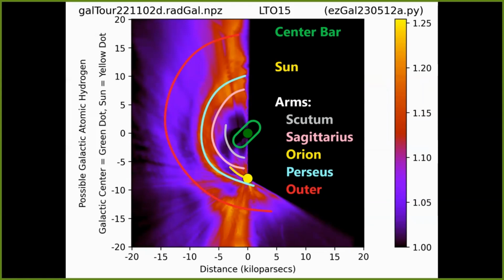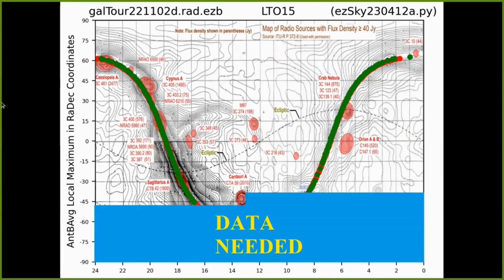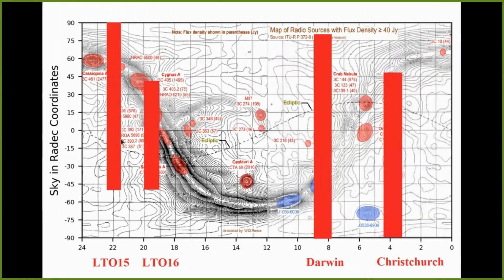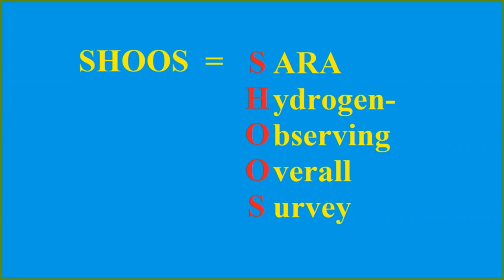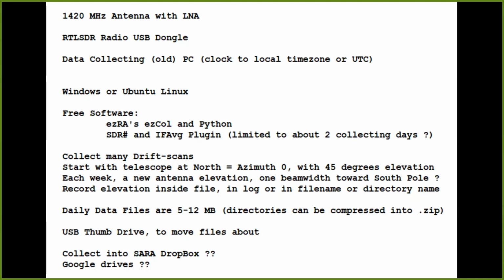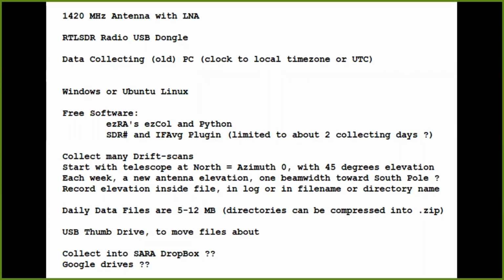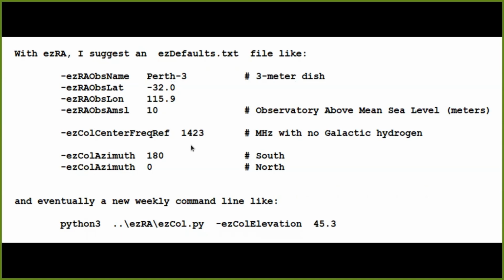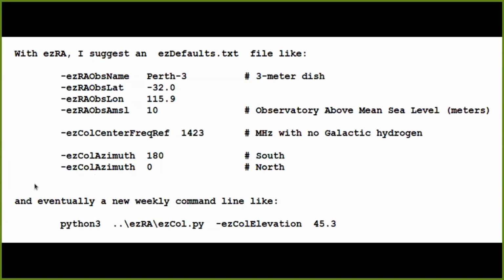SHOOS Project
Temporarily, Ted is distributing the SHOOS web page as a file.
Go here, and download the latest shoos.htm file (using the download icon at top right),
double-click on the downloaded file (usually found in your Downloads directory),
and your web browser should automatically host and display the web page.